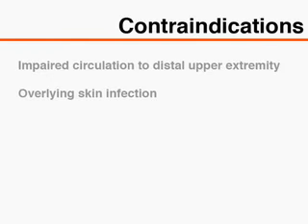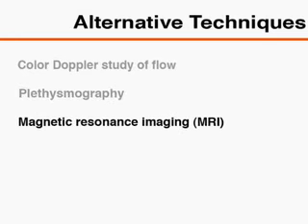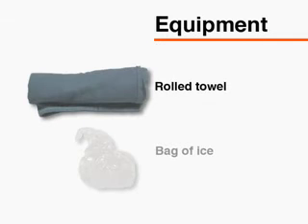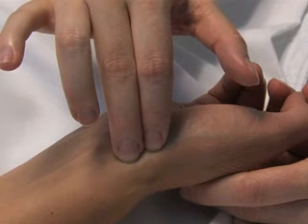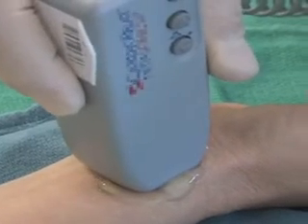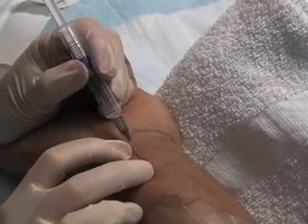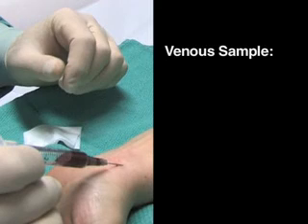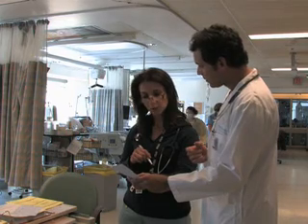Gasometria sangue arterial by carledum